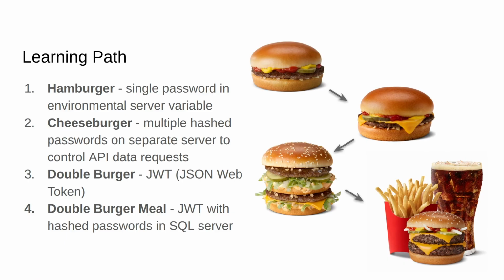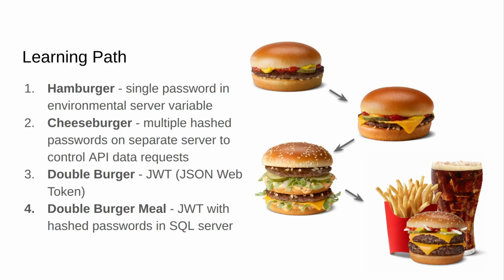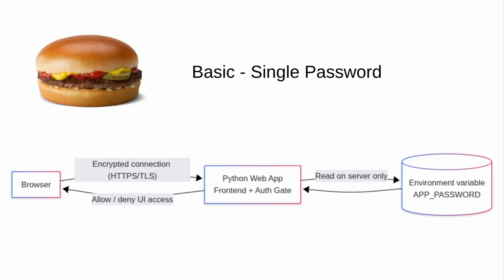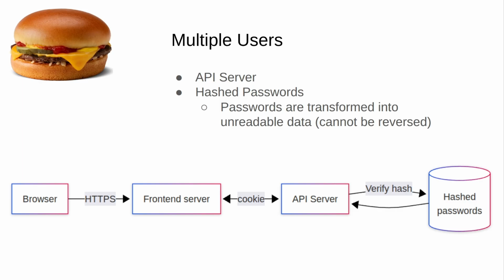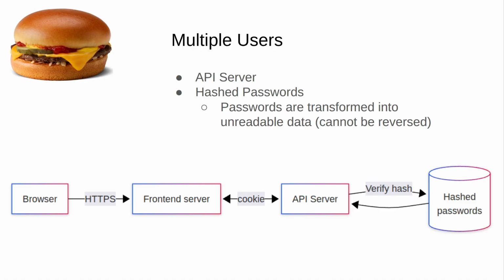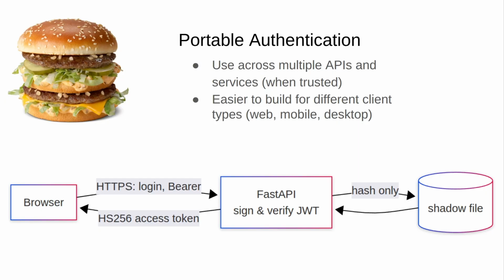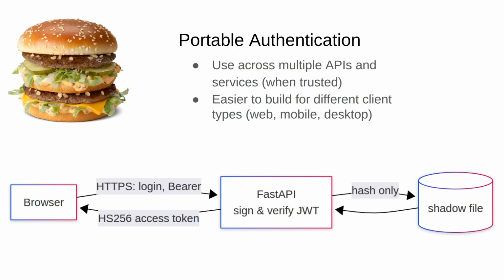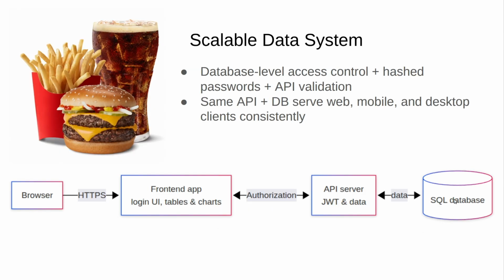01 Build Secure Python Web Apps (JWT, Hashing, SQL) — Free Course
Python web application security overview.  Part of free Industry Python course

Most Python tutorials stop at basic syntax.
This course teaches you how real web applications handle security using modern Python tools and industry-style workflows.

You’ll progressively build security systems from simple password protection all the way to scalable JWT authentication with SQL databases.

Topics include:

API authentication
Multi-user login systems
SQL database storage
Python frontend + backend architecture
Security concepts for web applications
Deploying practical Python systems

The course uses a restaurant menu analogy:
🍔 Basic Burger → Single password authentication
🧀 Cheeseburger → Hashed passwords
🍔🍔 Double Burger → JWT authentication
🍟 Full Meal → SQL database + scalable architecture

This is designed for:

CS students
Data science students
Internship preparation
Developers building real applications
People who want practical Python skills beyond tutorials